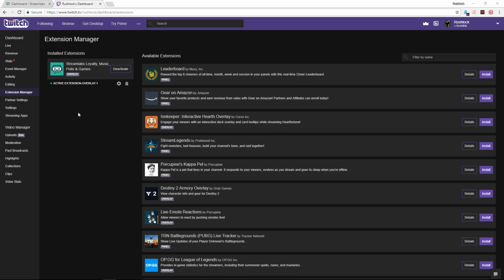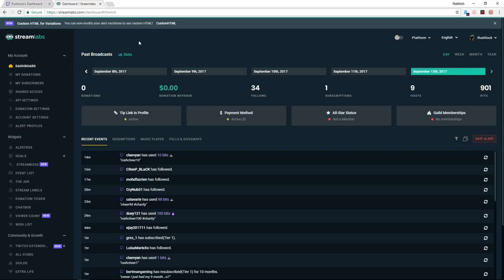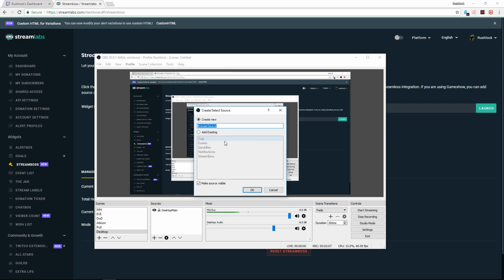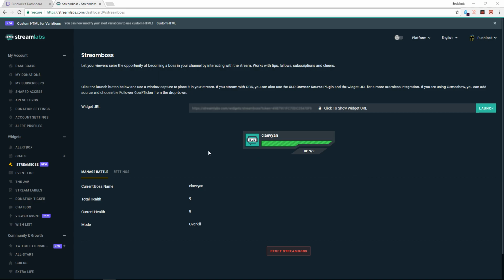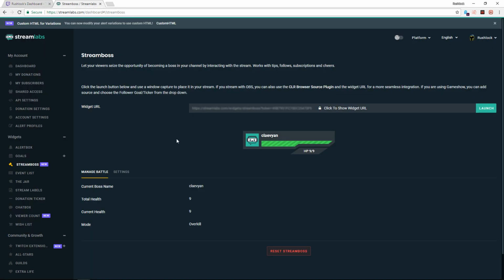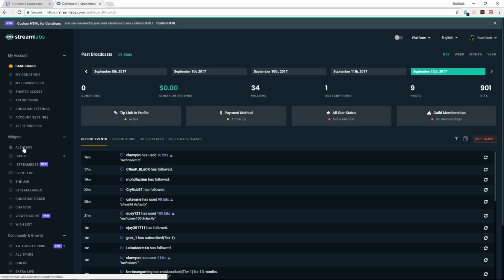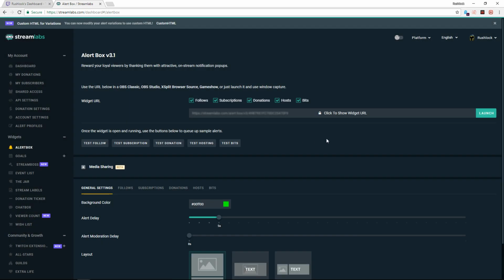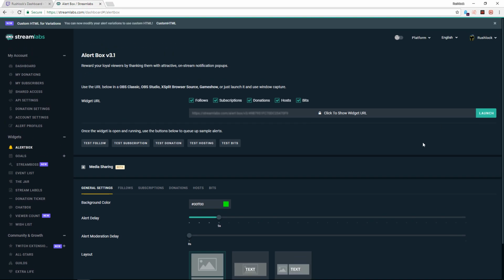StreamLabs Overlay & Twitch Extensions Set-Up 101 | How To Twitch